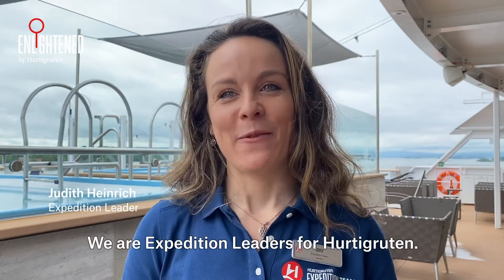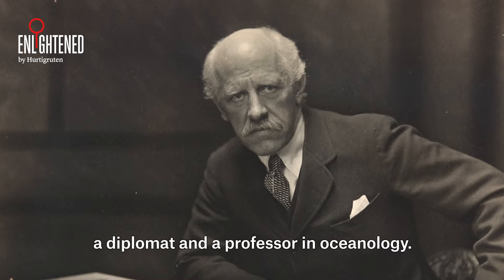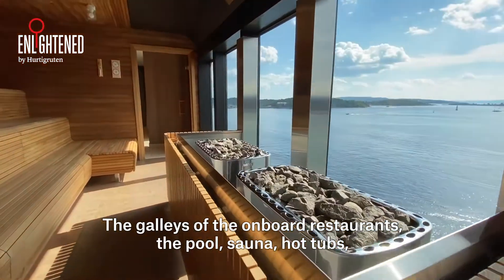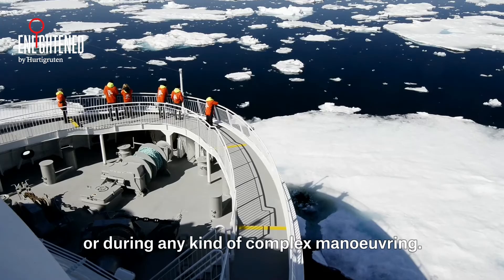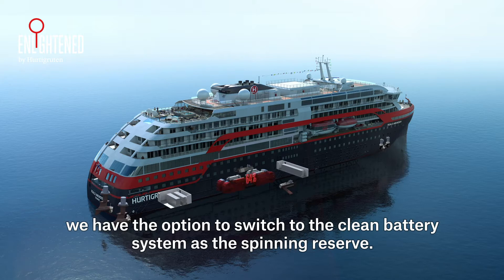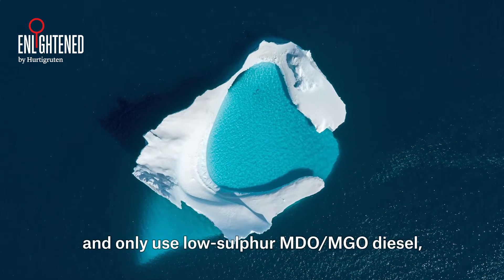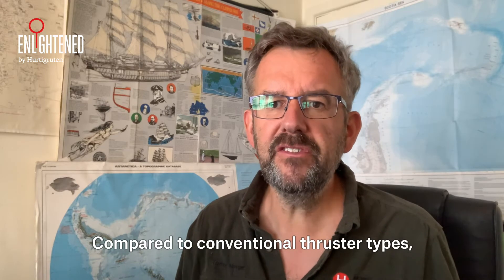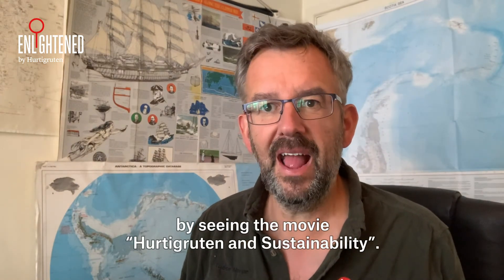Hurtigruten's hybrid ship technology explained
Find out more about Hurtigruten's hybrid-powered expedition ships MS Roald Amundsen and MS Fridtjof Nansen with this in-depth look at the technological innovations on board.